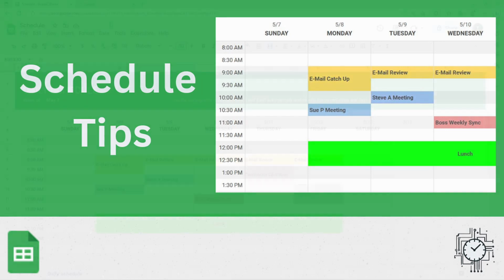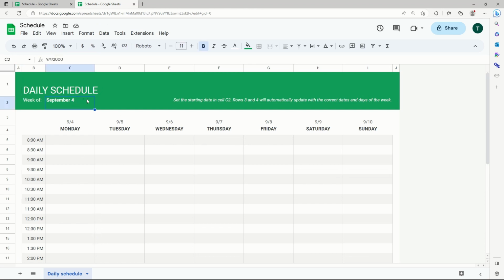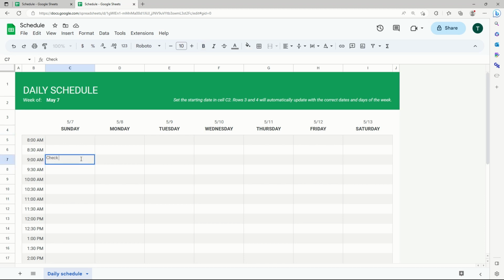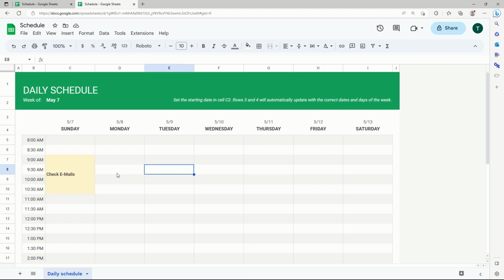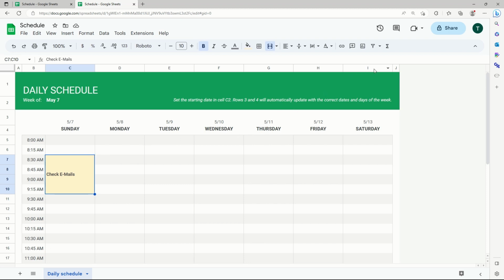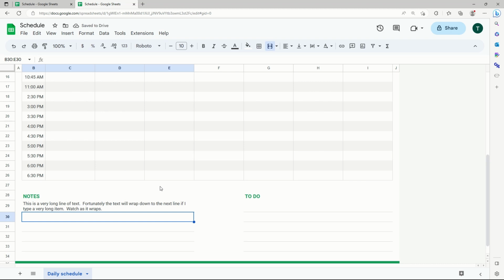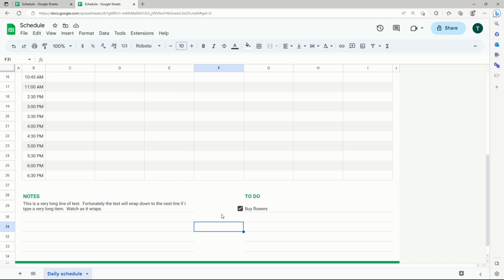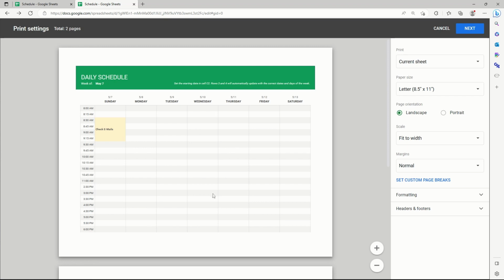Create a Google Schedule to share, print, or access calendar events even when mobile.